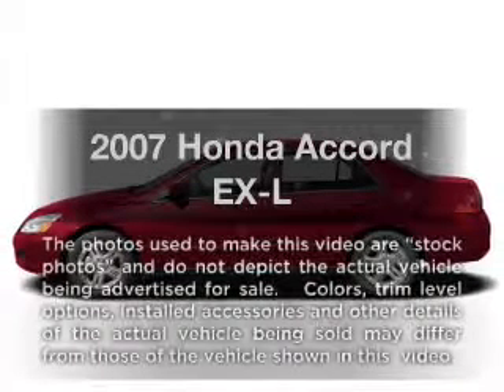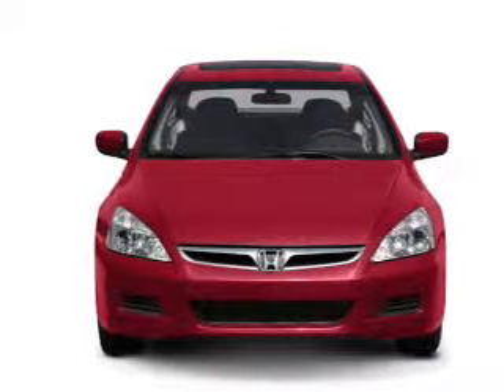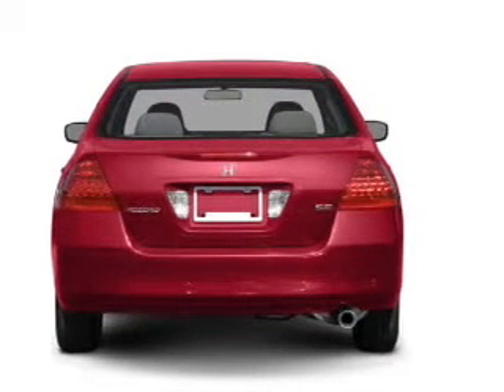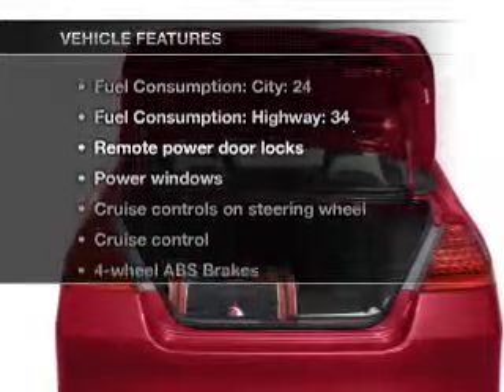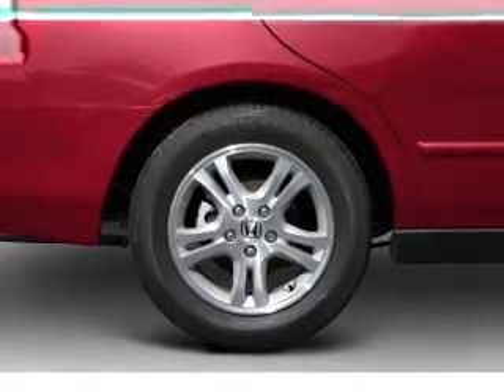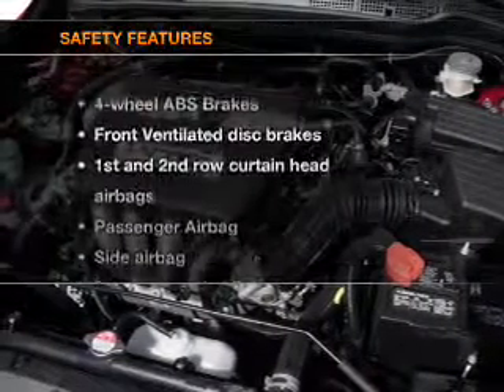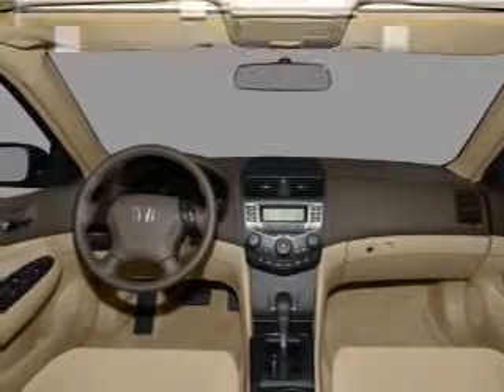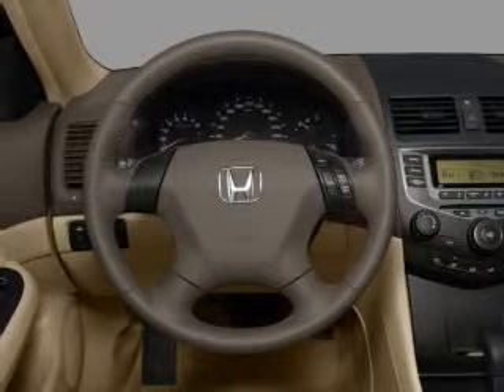2007 Honda Accord - Manchester NH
Year: 2007
Make: Honda
Model: Accord
Trim: EX-L
Engine: 2.4 liter inline 4 cylinder 16 valve
Transmission: 5-Speed Automatic
Color: Silver
Mileage: 114118
Address:
1477 S Willow St